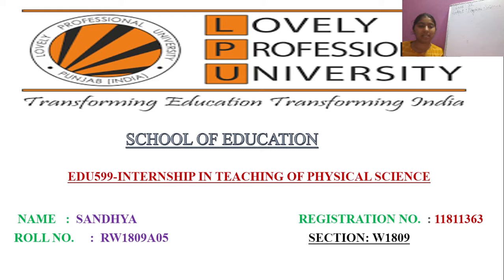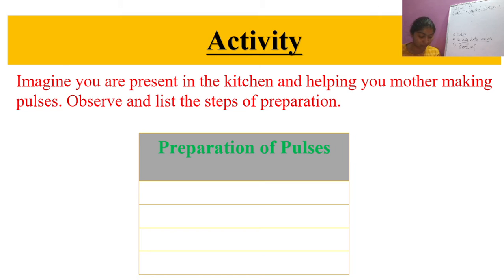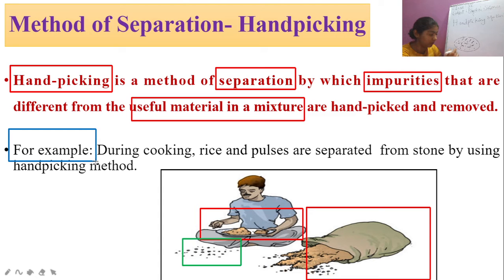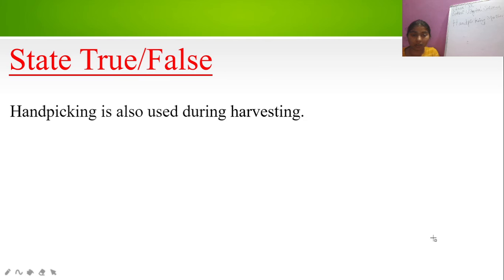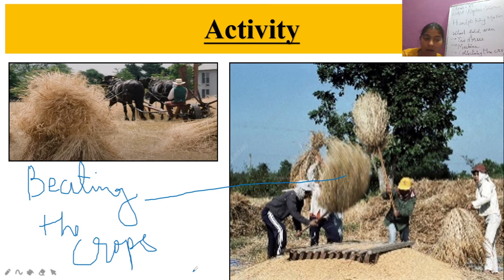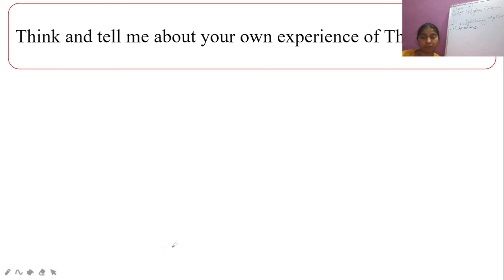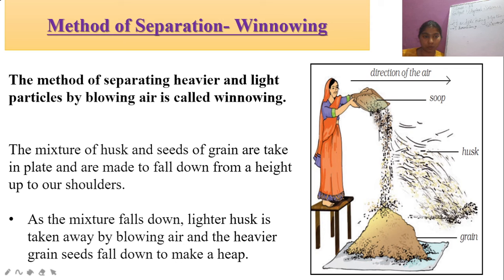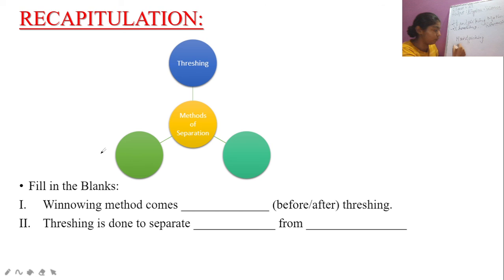Methods of Separation: Handpicking, Threshing & Winnowing